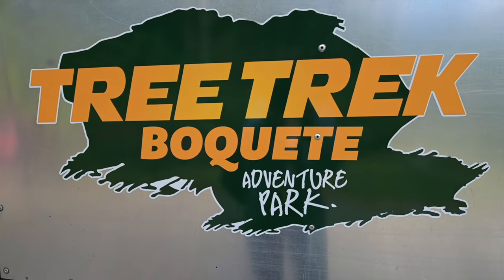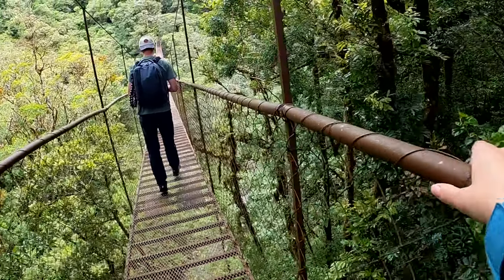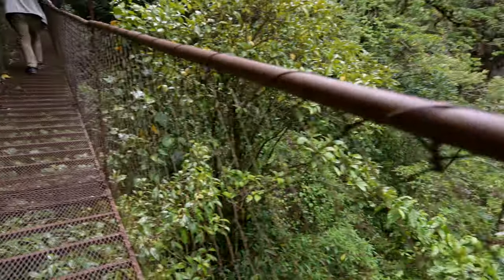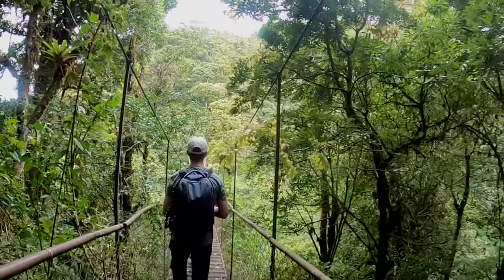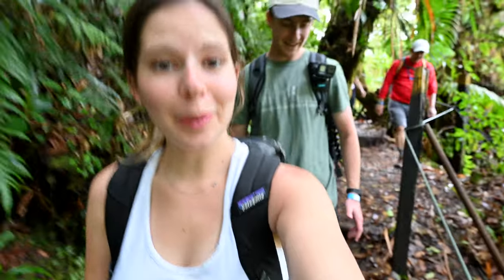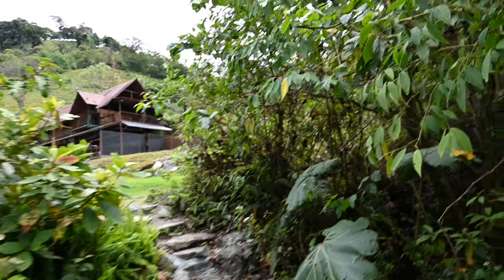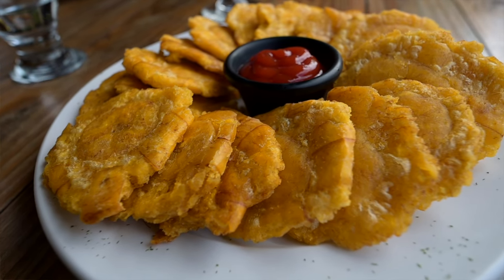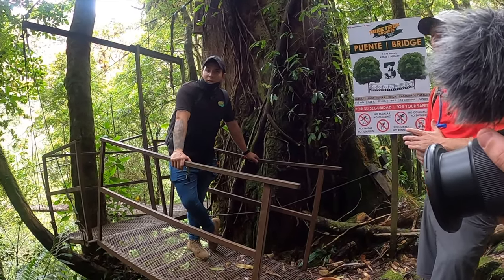We hike the BOQUETE HANGING BRIDGES (don't look down!)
In this video we go on a Hanging Bridge Tour with Boquete Tree Trek! This adventure took us hundreds of feet above the ground to enjoy an elevated perspective of Panama’s tropical cloud forest.

This tour takes you through a circuit of 6 suspension bridges covering a 4.5 km route through the treetops.The Bridges tour takes place within the private forest reserve, Rio Cristal, located in the Talamanca Mountain Range bordering La Amistad International Park. We were accompanied by a local guide, Luis, who will was very informative and an AMAZING photographer. The bridges ranged from 70 to 135 meters long and reach heights from 10 to 75 meters above the ground. From the bridges we enjoyed breathtaking views of rivers, waterfalls, and the powerful Volcan Baru. The tour cost $30/person  with transportation included and we believe it was worth the cost. With many of the hikes in Boquete, its recommended that you go with a guide so this was a great option for our short time here. It was truly a unique experience.

Howdy! We're Jenna & Andrew and we create travel vlogs. (Right now we are in Central America!) With this channel we hope to do more than just the typical bucket list. We set out to better understand the culture, language, and most importantly the people of the places we travel to. Our channel is designed to give a unique perspective and knowledge of each country, and our honest and true experience.

Current goal: See the world, improve our Spanish & grow to 1000 subs!

OUR GEAR:
Camera (Amazon)
Lens (Amazon)
Drone (Amazon)
Go Pro (Amazon)
Vlog Tripod (Amazon)
Microphone (Amazon)
SD Cards (Amazon)
Backpack (Amazon)
Big Tripod (Amazon)